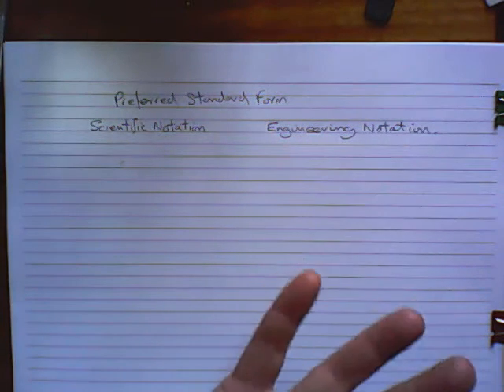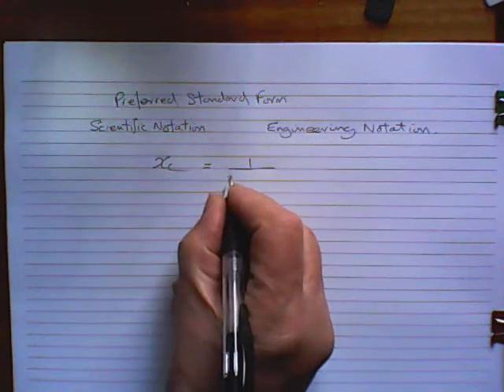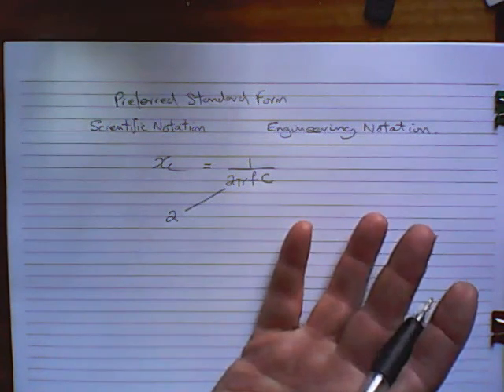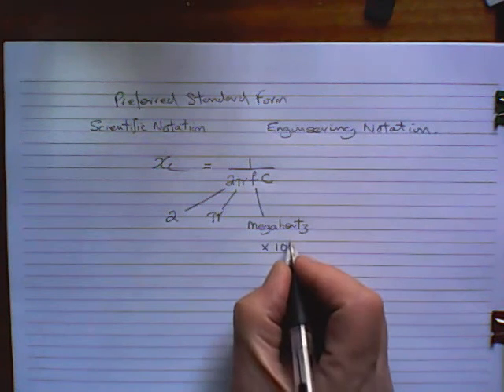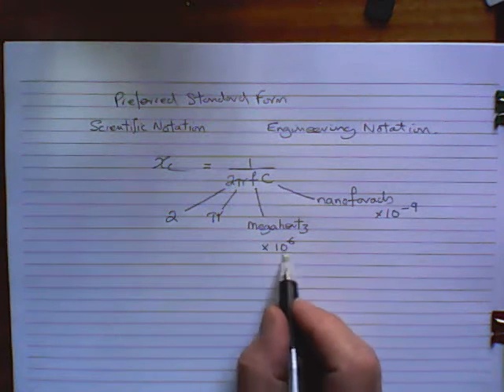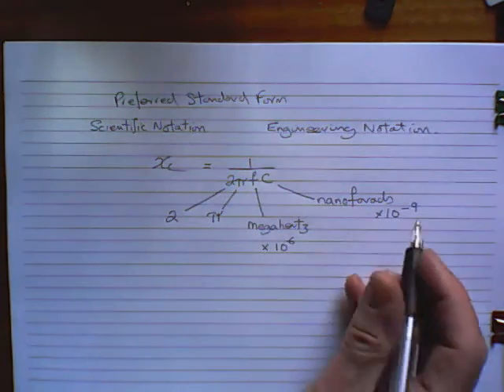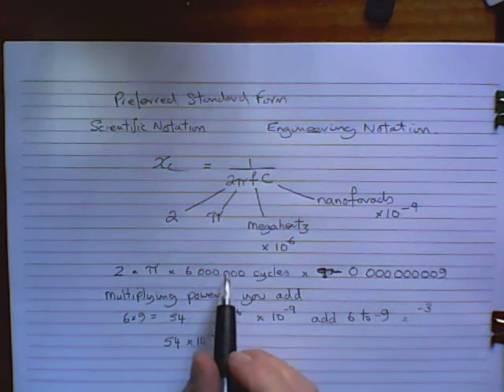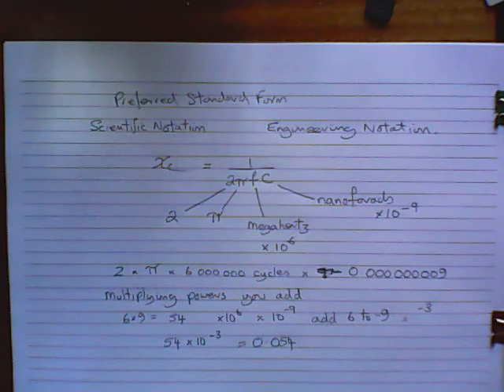Preferred Standard Form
How preferred Standard form in both scientific and engineering notation is so very useful